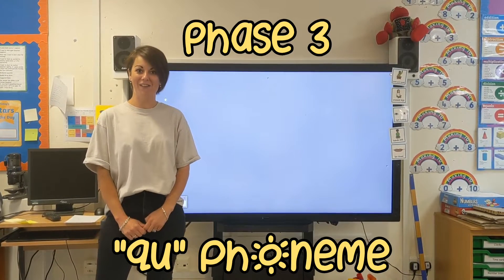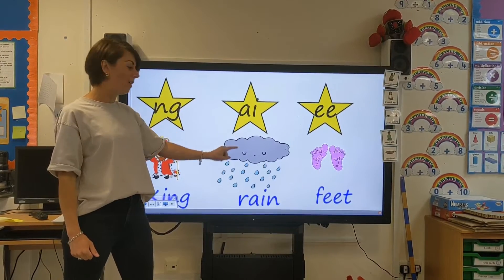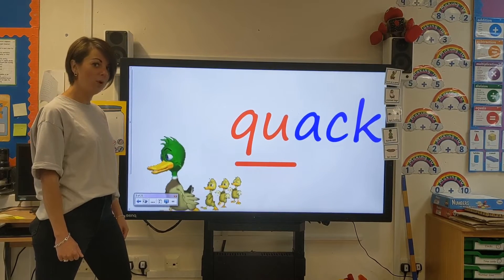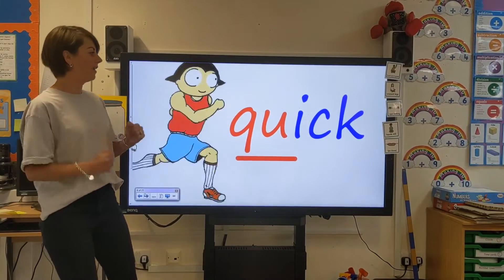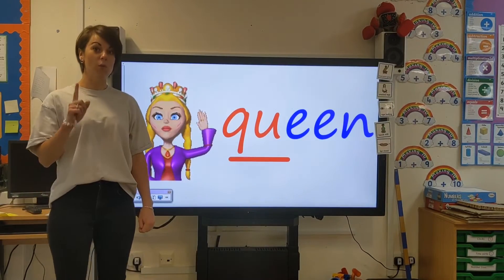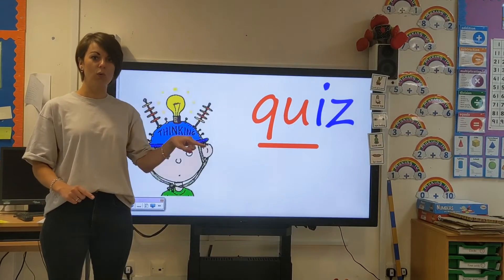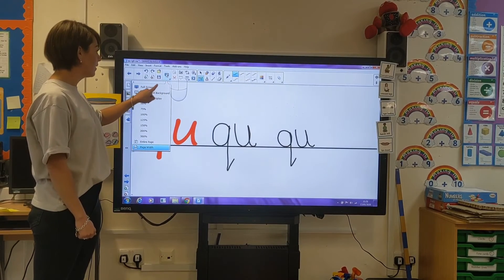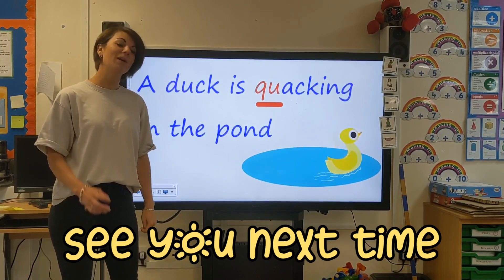Sound 14: "qu" phoneme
Mrs Davies teaches us the "qu" phoneme today in our phonics lesson.